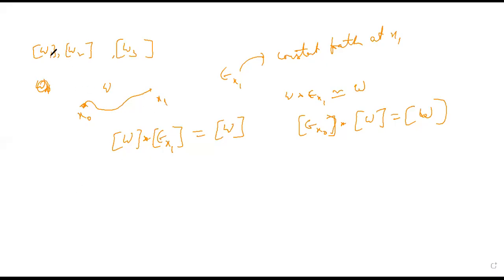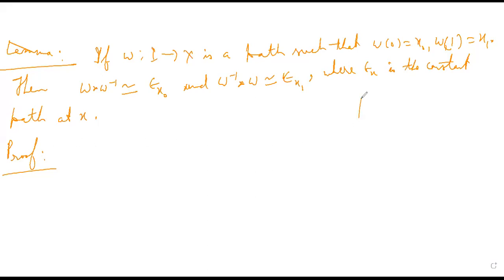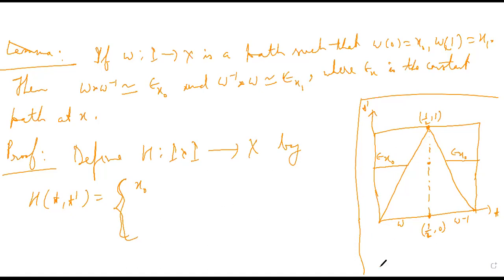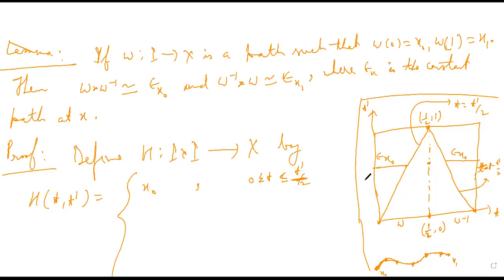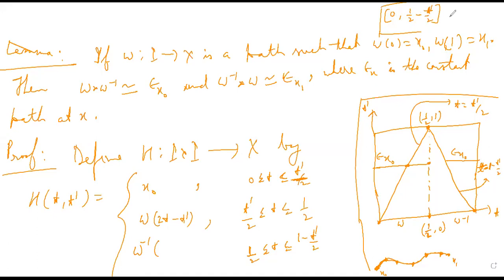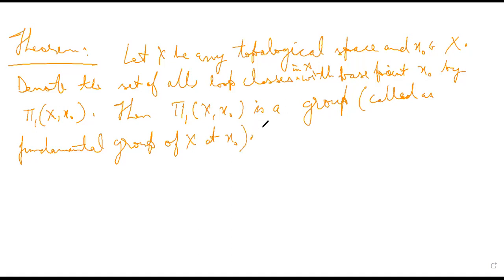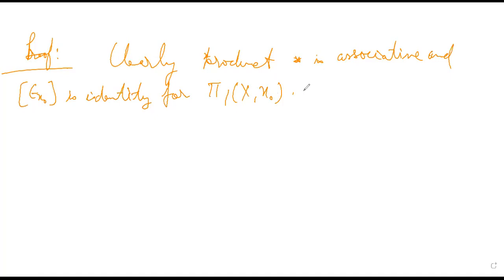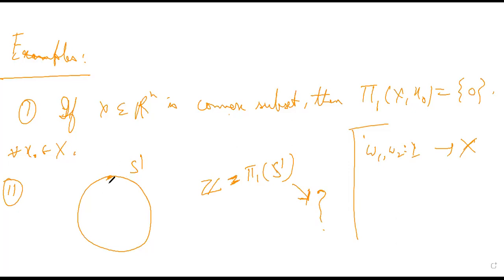Algebraic Topology Lecture 14